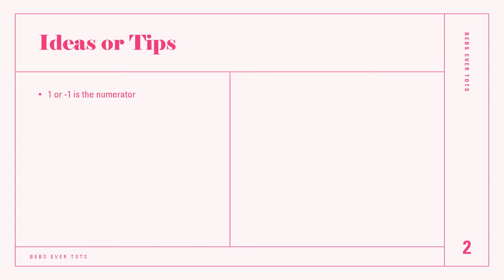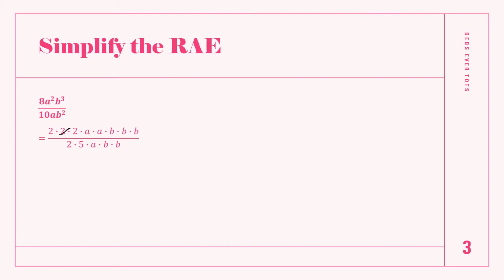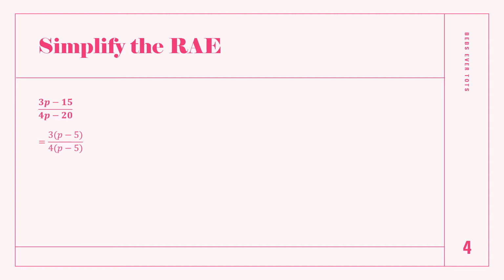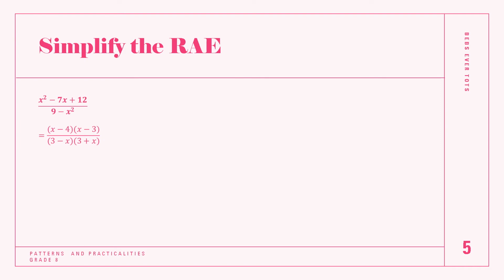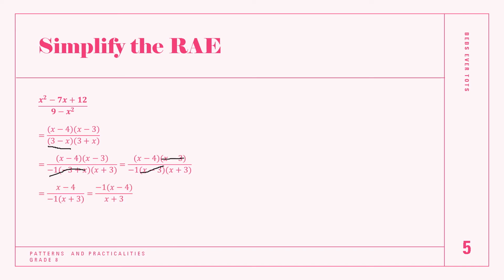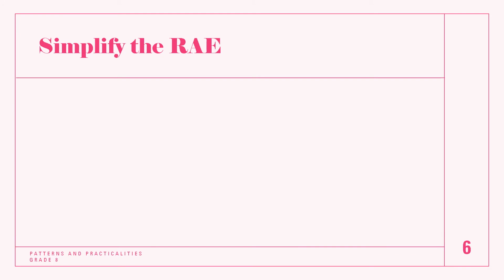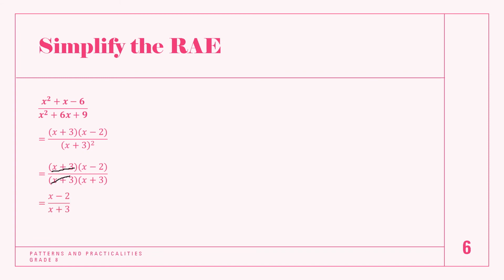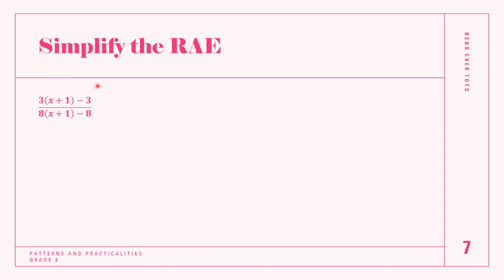Simplifying Rational Algebraic Expressions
Hello,

Here is a video on how to simplify rational algebraic expressions.